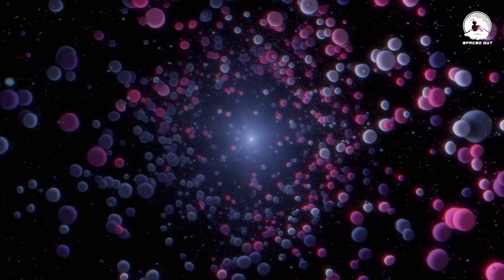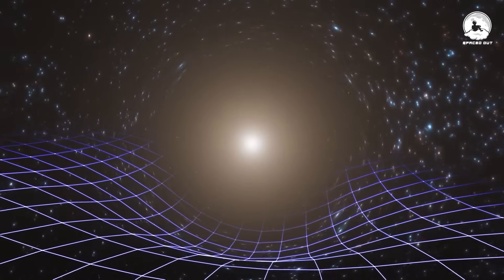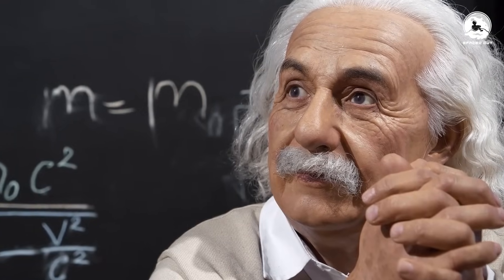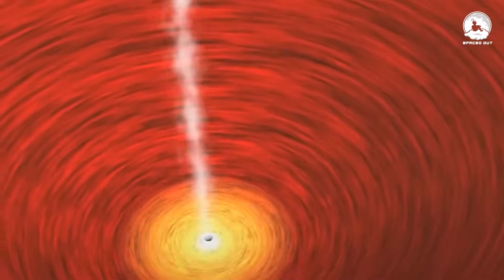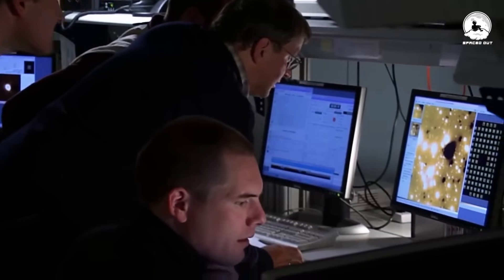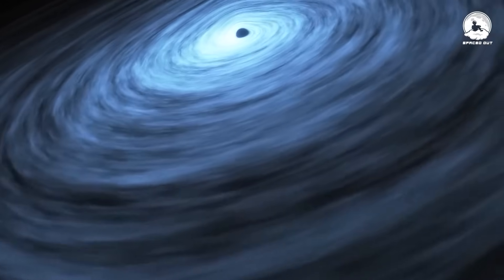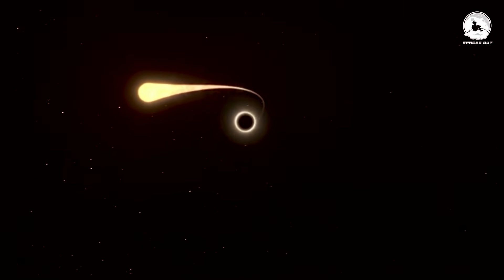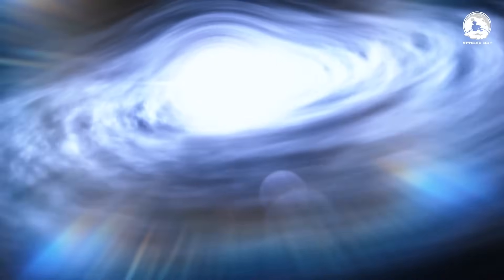We FINALLY Found What's Inside A Black Hole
NASA REVEALS What's Inside A Black Hole. Black holes have been a source of wonder, confusion, awe, and at times, terror to the space community. Ever since Albert Einstein mathematically conceptualized a black hole space phenomenon, to John Archibald Wheeler, the astronomer who actually coined the term "black hole", scientists at NASA and other space agencies, have been studying black holes in every possible way. But, what are black holes? How are black holes formed? Why are black holes so scary? Black holes are formed when a supermassive star goes supernova. Gravity compresses loose matter into an extremely dense singularity, which possesses a massive amount of gravity. There is enough gravity at the Event Horizon to suck in matter, gas, and even light. Black holes travel thru space at crazy speeds, sucking up everything in their paths, including other black holes, creating supermassive black holes. The first black hole was spotted in the Cygnus Constellation. Images of the black holes from Galaxy M87 and Sagittarius A were recently revealed by NASA. Black holes are invisible to the eye, but astronomers are able to see them because of the "swallowed" matter rotating at the Event Horizon, which actually forms the Event Horizon, according to Hans Jurgen Seifert. Using the Chandra X-ray Observatory and the Event Horizon Telescope, NASA scientists are studying black holes from all sides, using sound and optics to penetrate the Event Horizon and finally see what's Inside A Black Hole?